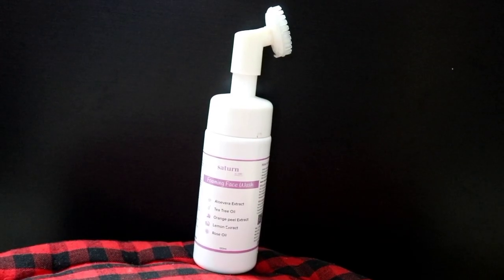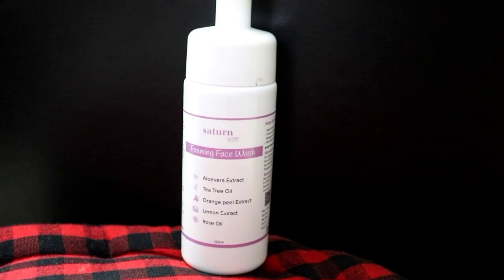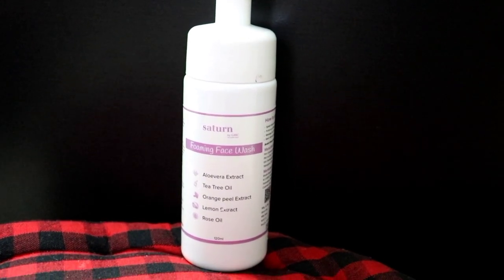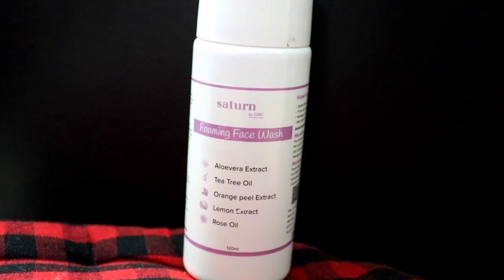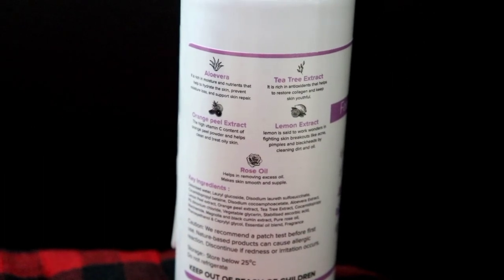Best Facewash For Glowing Skin Under Rs500 / MUST WATCH / Facewash Fir Men, Women & Teenagers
Book a free and confidential online consultation with Saturn by GHC